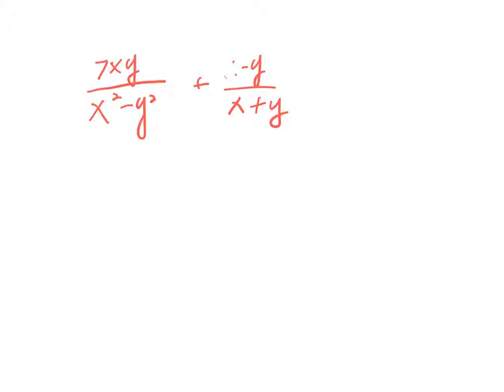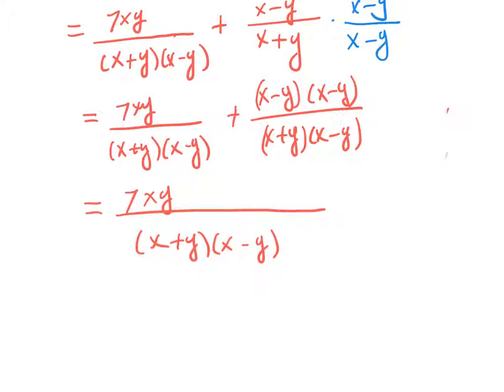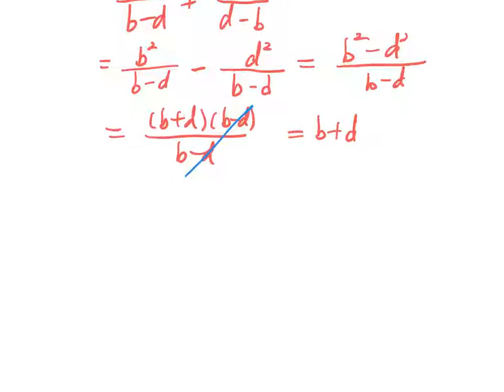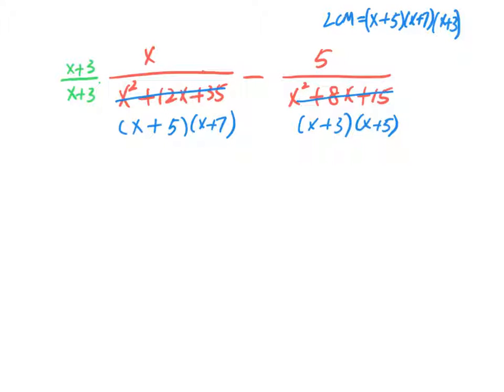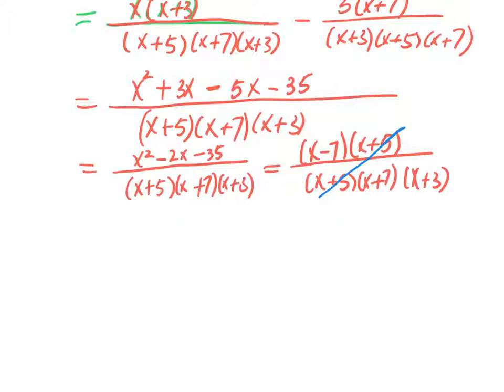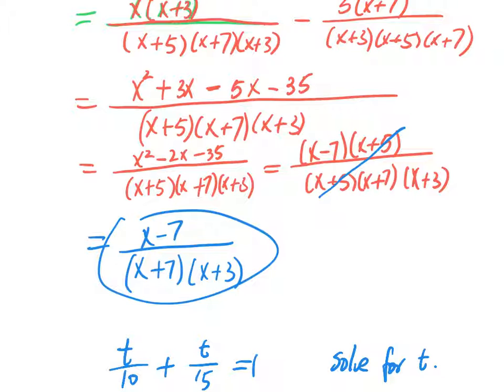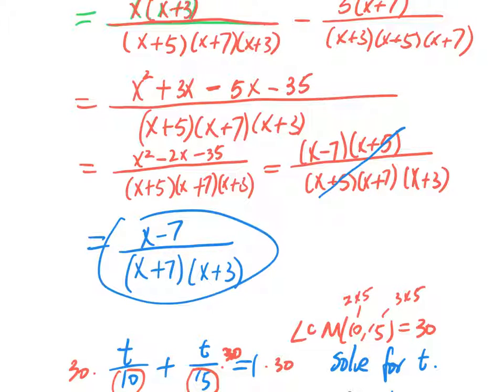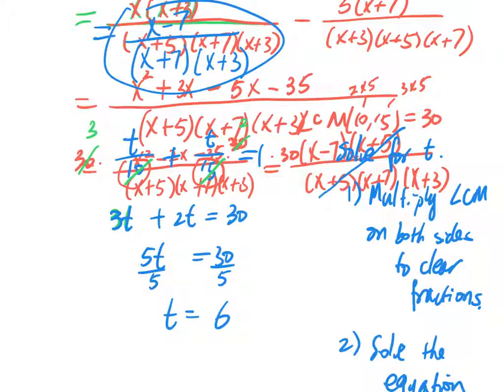6.4 Part I